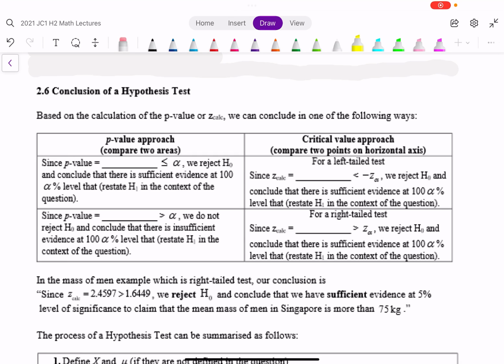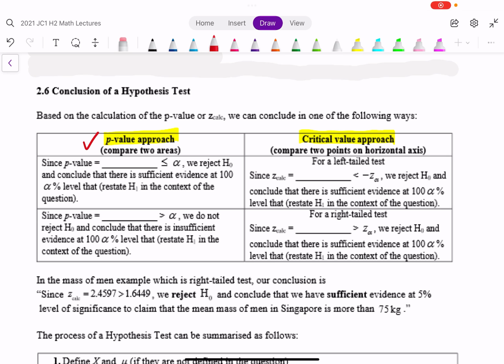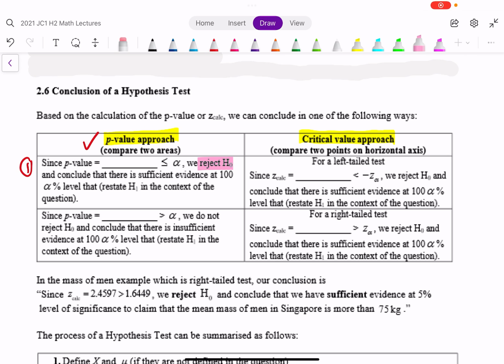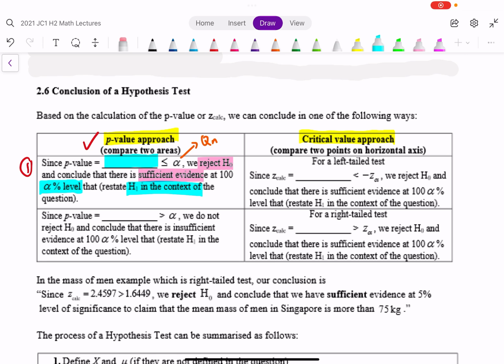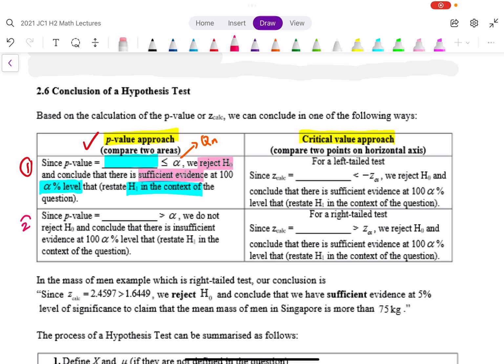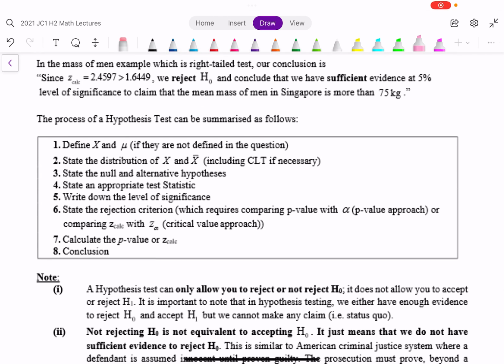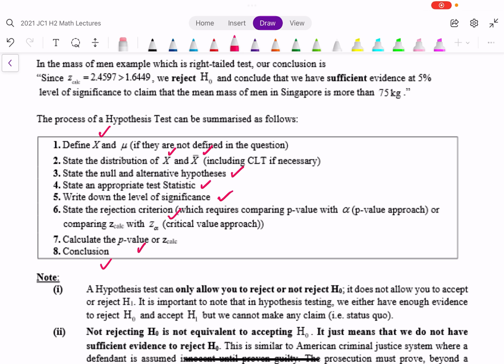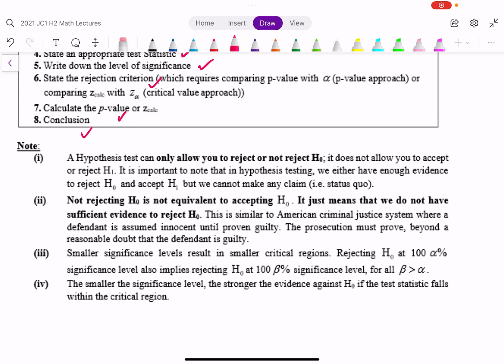Hypothesis Testing 2.6